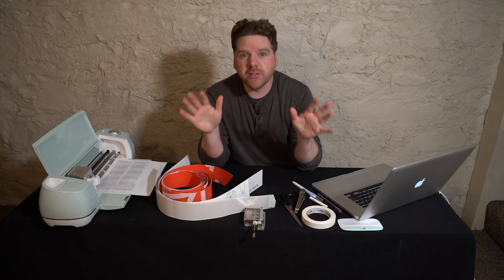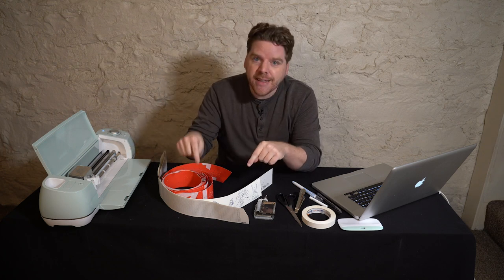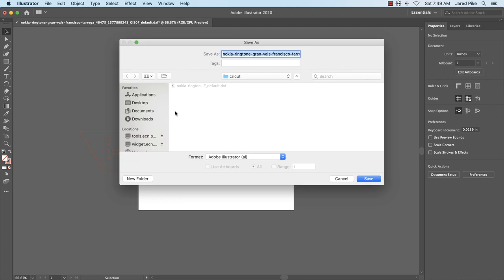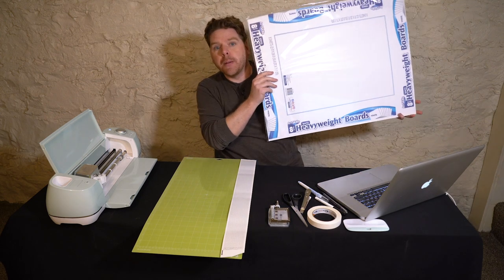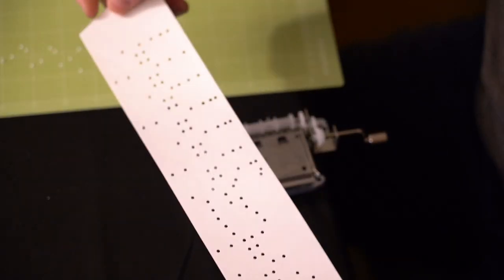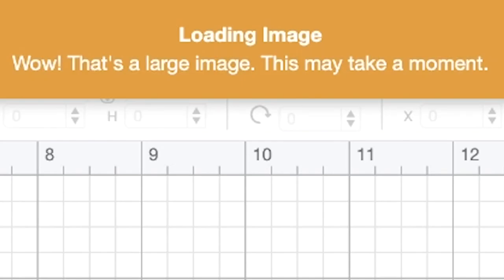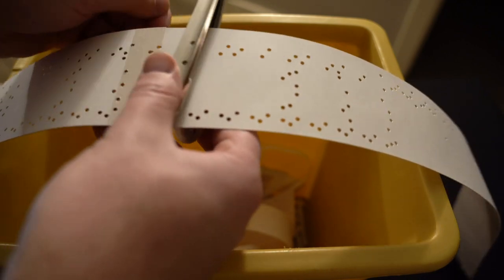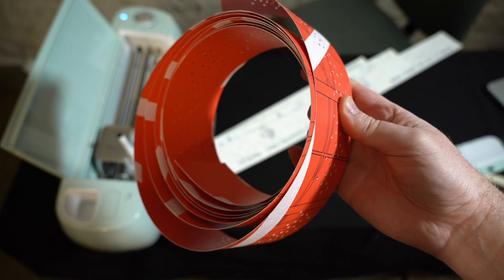Using a Cricut to Make DIY Music Boxes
Making DIY music boxes is tedious manual labor... but not anymore!  With a Cricut cutting machine, you can easily generate the strips yourself!

Music: “Brännö," "Emerson," "Moon And Star," "Music Machine Mondays Theme Song," "Multiverse," and "Sandviken Stradivarius," all by Wintergatan Build Tracks
Free license to use these tracks in your video can be downloaded